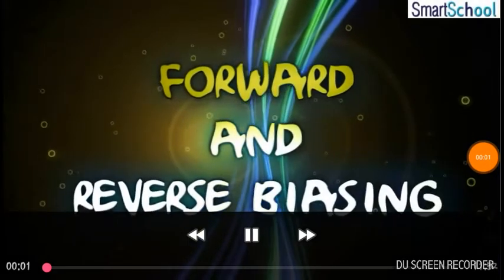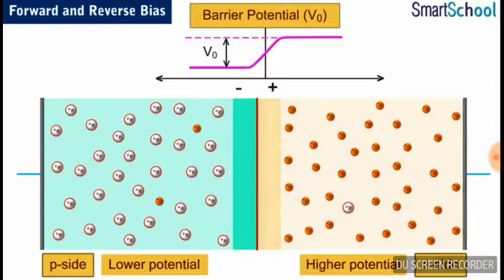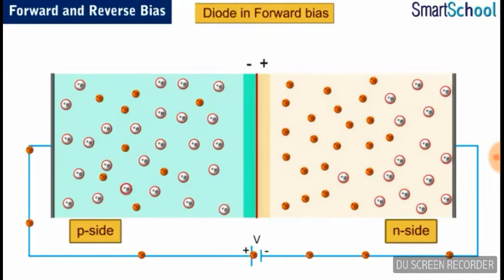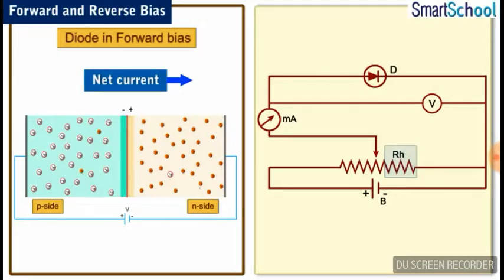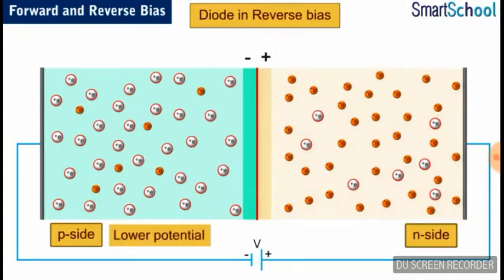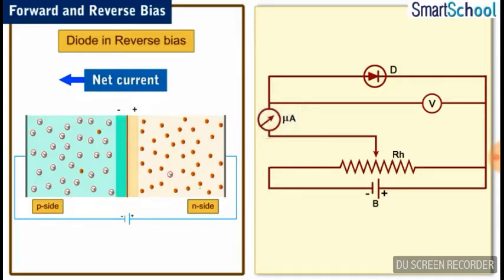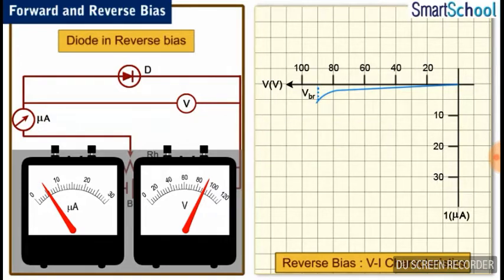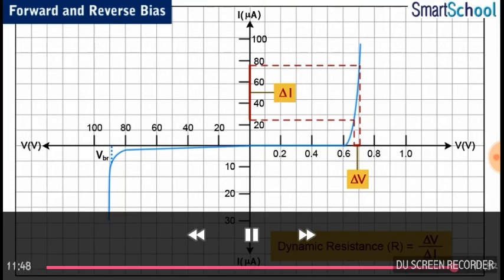Semiconductor [ Forward and Reverse Bias| class 12th physics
Credit smart school